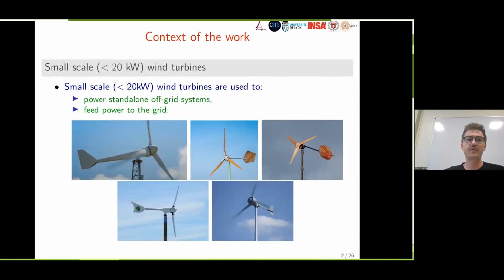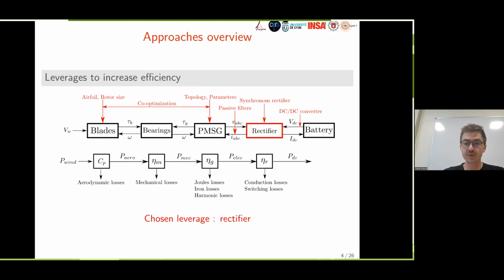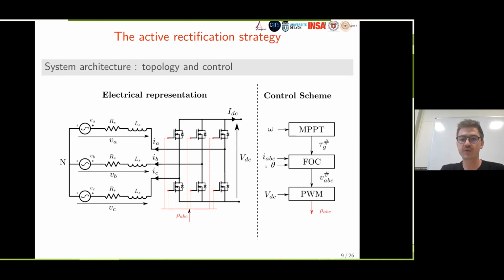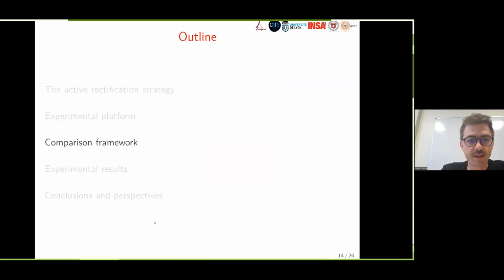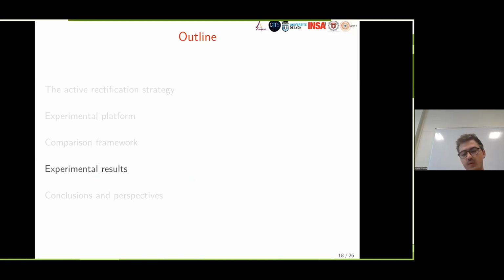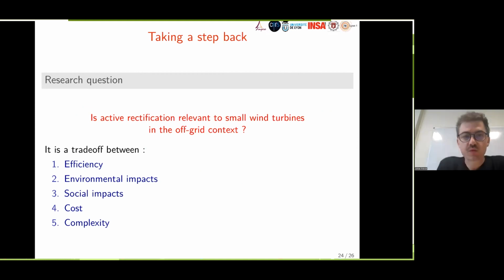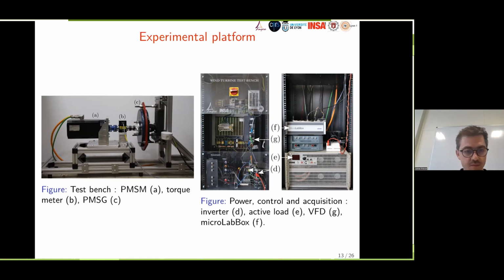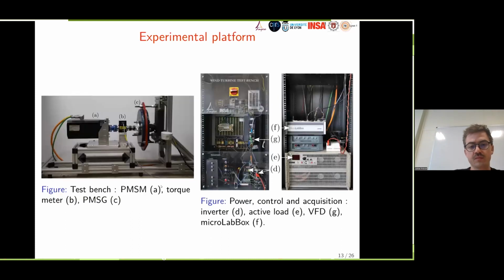Experimental comparison of passive and active rectification on a small wind turbine emulator